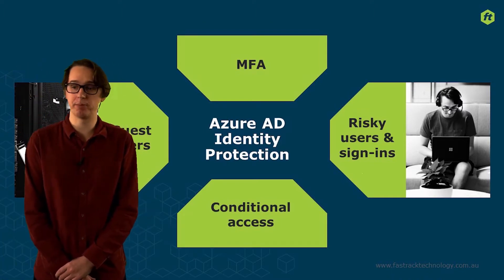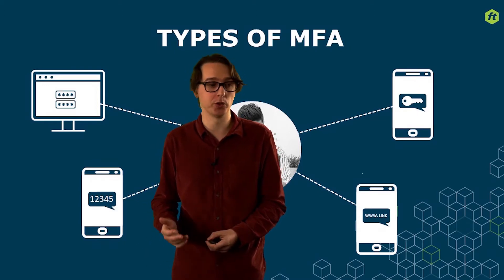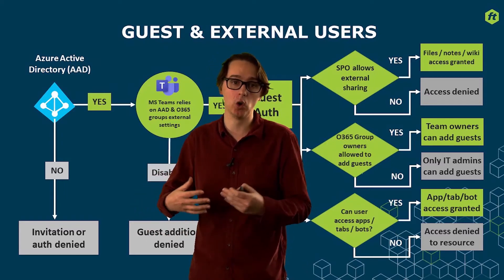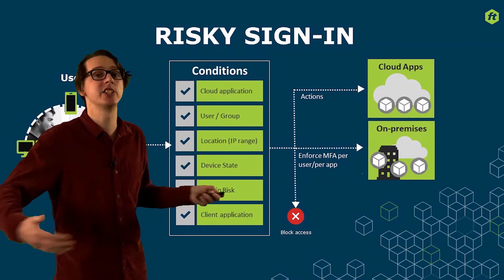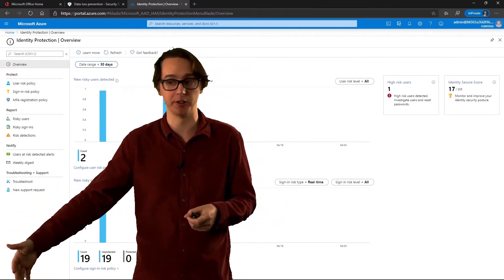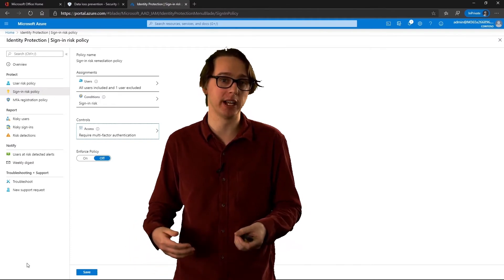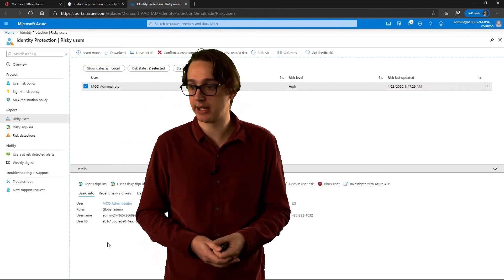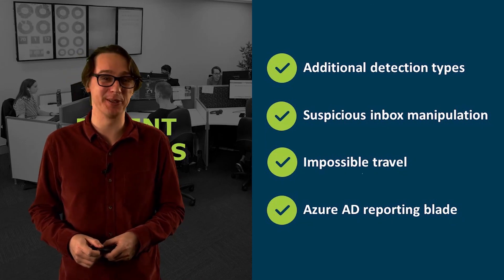Azure AD Identity Protection - Protecting User Accounts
Microsoft has focused over $1 billions annually into their security stack. This series shows you how to maximise your cyber security while using the Microsoft Security Stack.